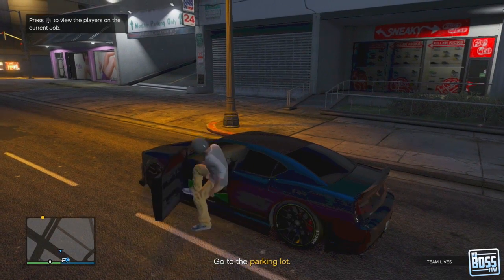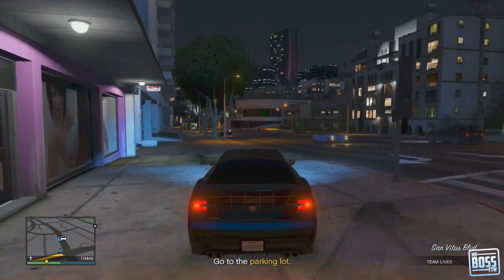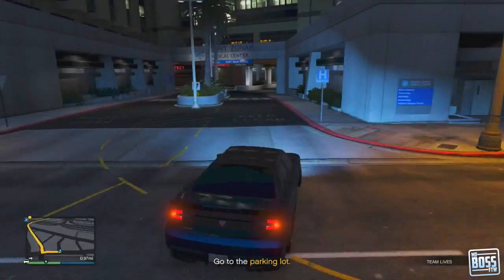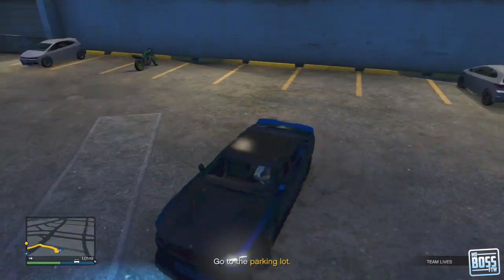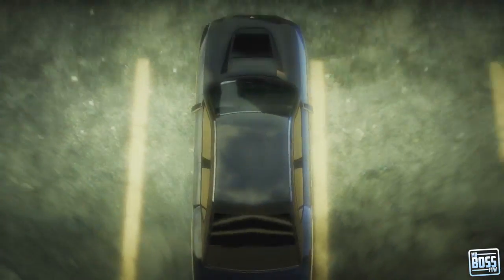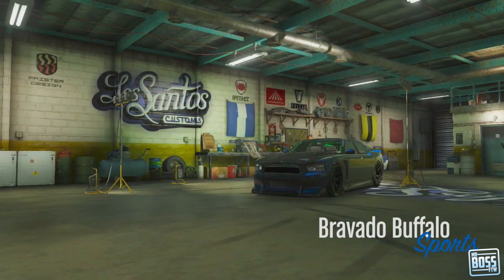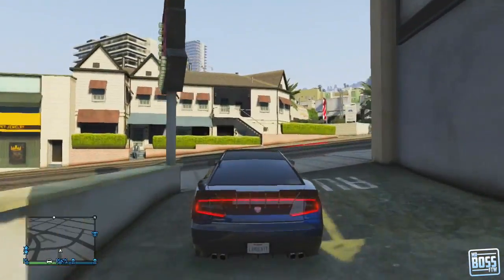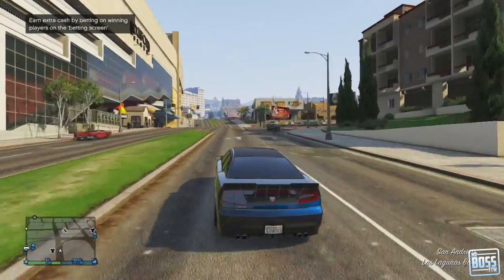GTA 5 Online: Get Franklin's Car (Custom Bravado Buffalo) Tutorial (GTA V)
Grand Theft Auto 5 (GTA 5 Online) - Get Franklin's Car (Custom Bravado Buffalo) Tutorial!

XBOX:
"PMS Neymar 11" "FataL TJayy" "Enzyde"

PSN:
"J__Karnage" "kotaco"

Ross.